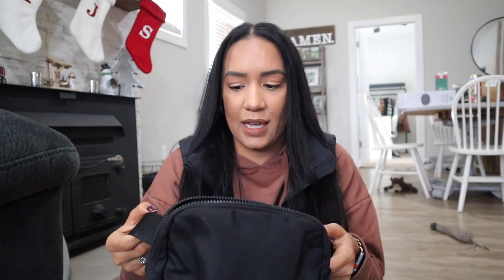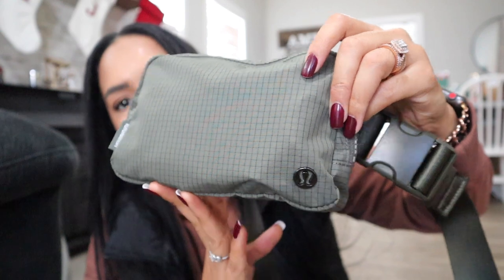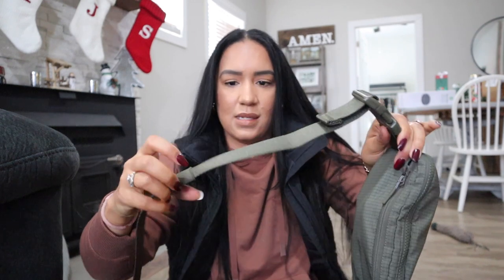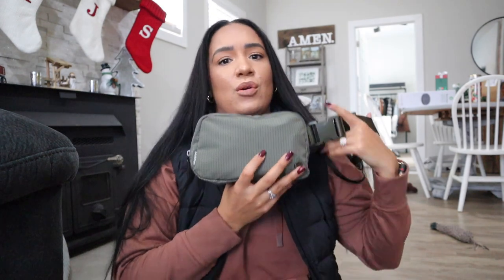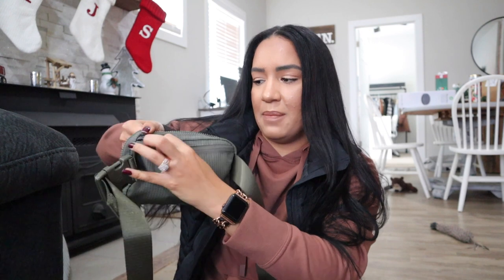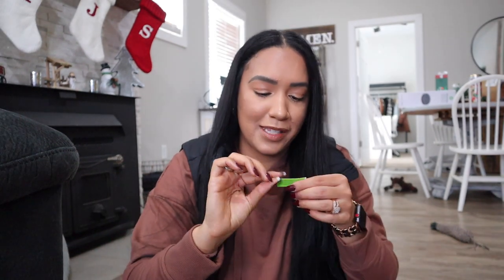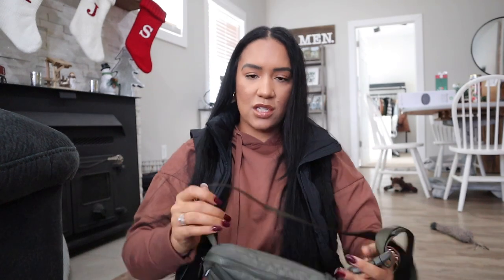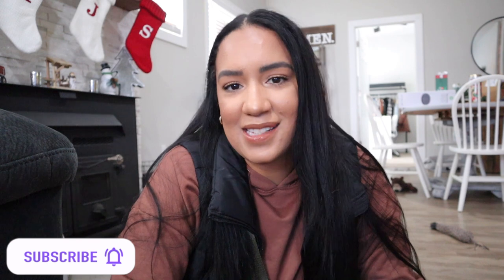What's in my bag // Lululemon Everywhere Belt Bag | What's in my Lululemon bag *what's in my purse*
In this video, I share a What's in my bag // Lululemon Everywhere Belt Bag | What's in my Lululemon bag *what's in my purse*

Hello lovelies😘 for my last video of 2022, I wanted to share with you literally everything that is in my NEW Lululemon everywhere belt bag. This is my second Lululemon bag. I have some random purse essentials that I think everyone needs to carry in their bag. I am obsessed with this bag and feel like it is the perfect size for me for everything that i need to carry on a daily basis. I am glad to be sharing another what's in my purse video with yall. I hope you guys enjoyed this video.
✰MENTIONED IN THIS VIDEO✰
Dupe bag
Another cute dupe bag
Summer Fridays lip balm (my shade was sold out)
Card wallet
Powder puffs
Balmshot chapstick
Christmas Vlog 2022 | What i got for Christmas, Ulta haul, self care night, spending Christmas alone
P I N T E R E S T: Shanelle Sharp
✰WHAT I USE TO FILM✰

This does not affect you as a customer at all and of course, all opinions are always my own! I appreciate your support if you do choose to use my links! 😘